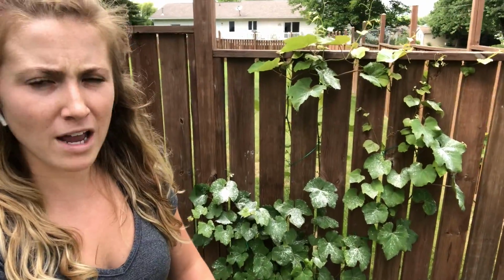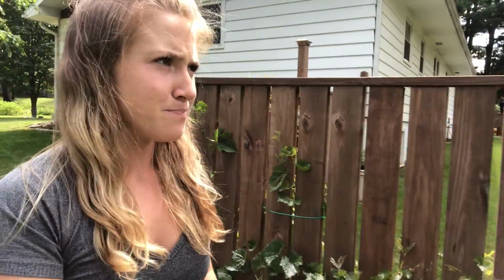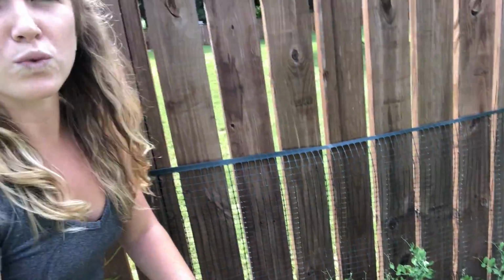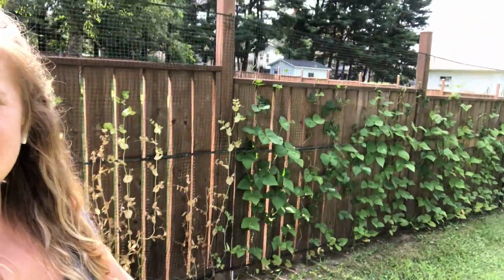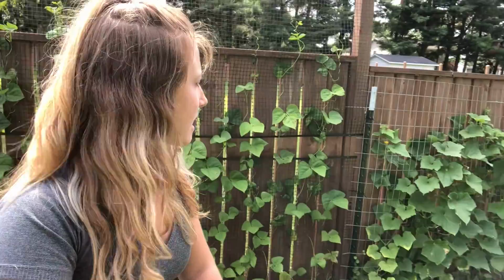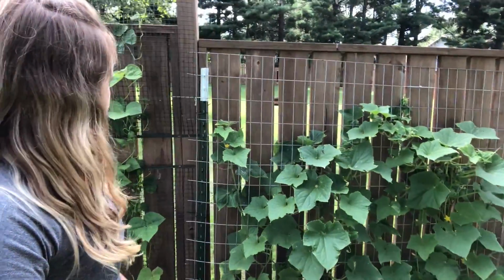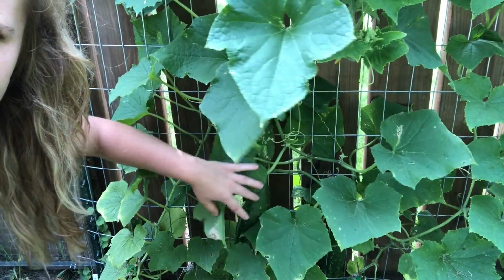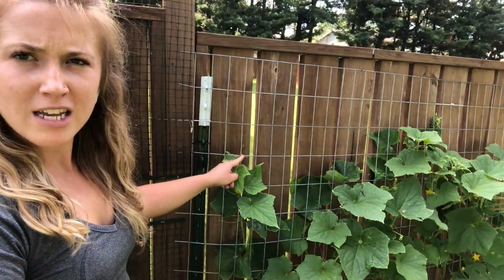How to Grow Plants Vertically Along a Fence | Nora's Ark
In this video I'll go over how I'm growing different fruits and vegetables along my fence. I am growing grapes, peas, beans, and cucumbers along my wood fence.